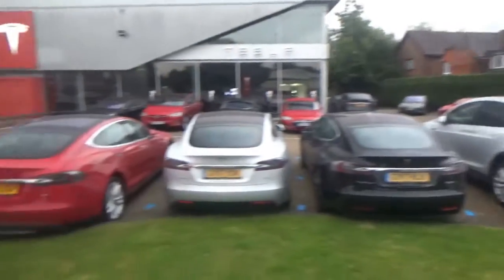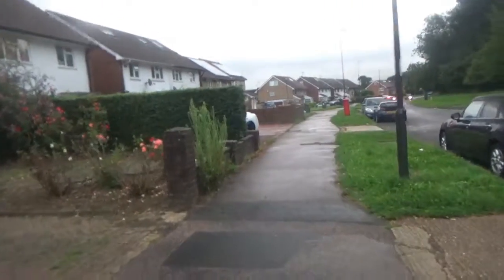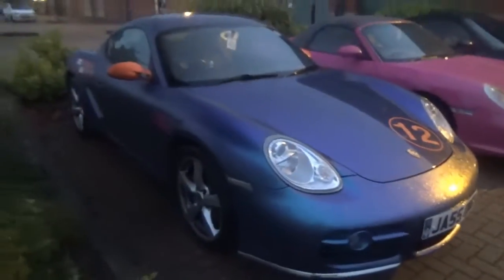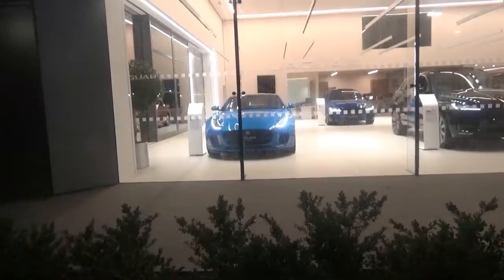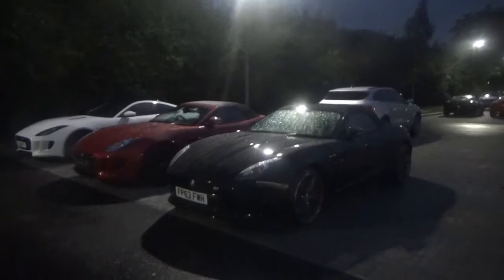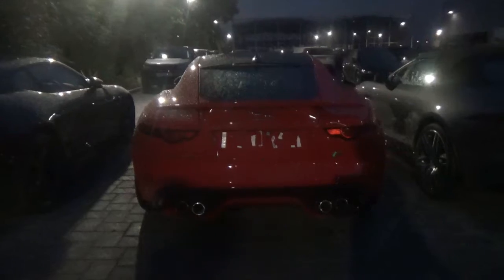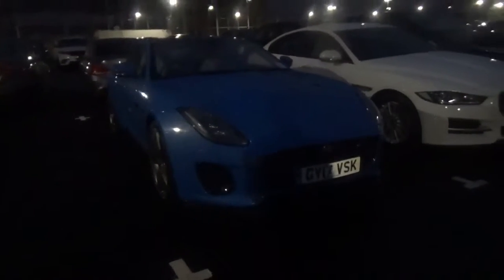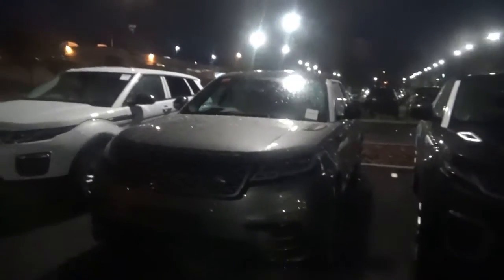How Many Jaguar F Types Can You Count?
Well The Title Says It all